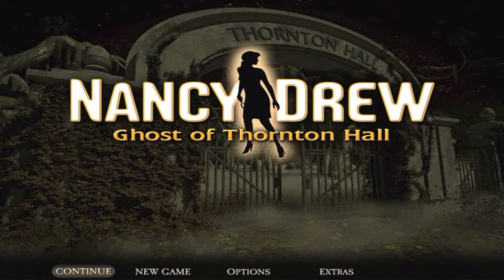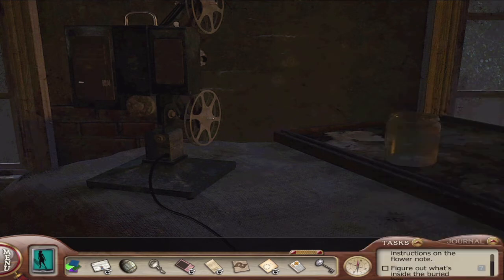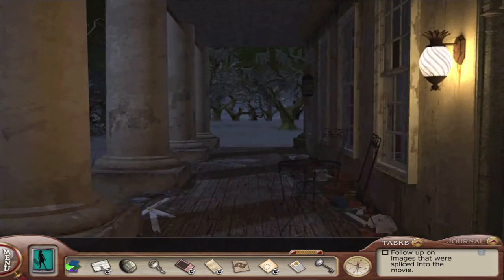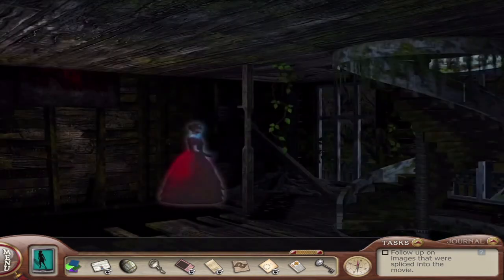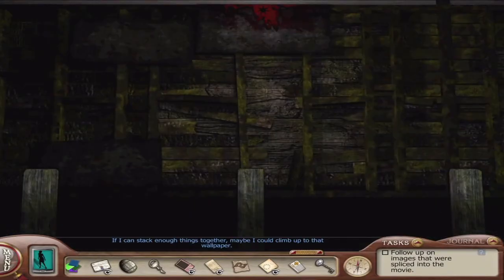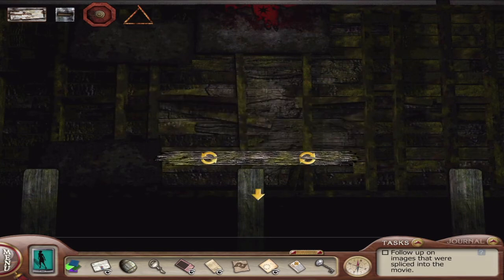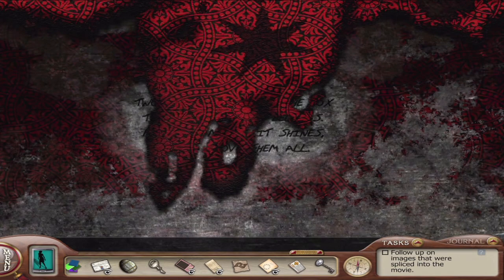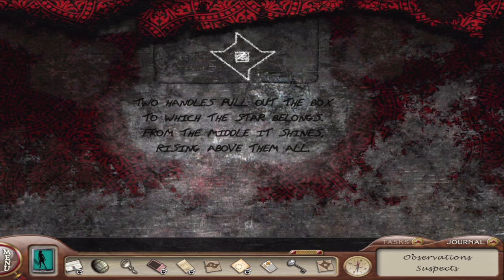Solving A Balancing Act Gave Us Heart Palpitations! CMP ALERT! (Ghost of Thornton Hall - Mobile #16)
Whoops. My bad. We get the flower in the cemetery, not the ruins. I'll be able to discuss that puzzle in the next video.

This mobile game requires iOS 7.0 or later, and costs $5.99 after an hour's worth of free gameplay. Compatible with iPad.

Side Note: Do not take carbon monoxide poisoning lightly. If ever you experience any of the symptoms, call the proper authorities. Do not wait a moment longer.

I hope you all enjoyed. And I hope I helped you some. :)